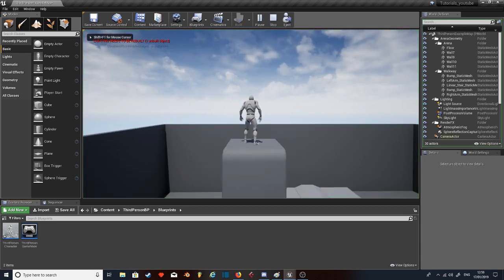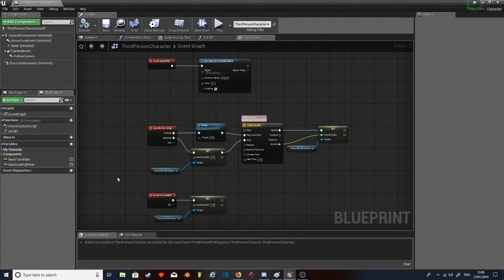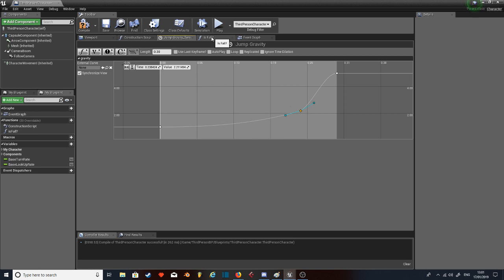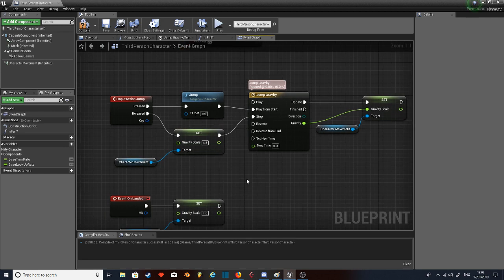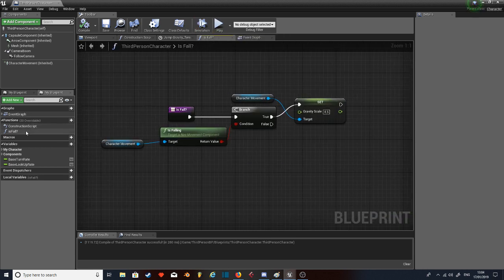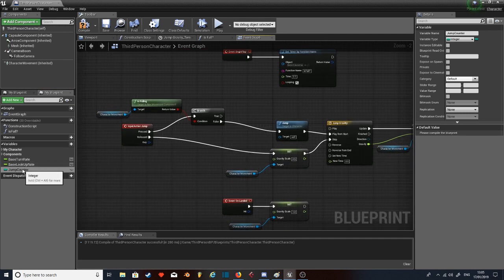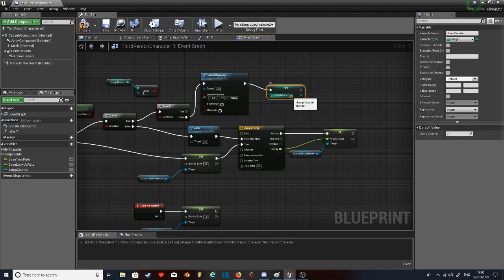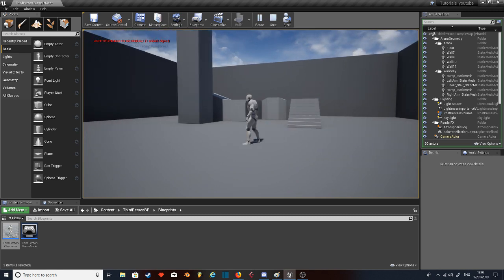UE4 Mario Jump tutorial - Non Floaty + Double Jump!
Here's a nice flexible way of making a less floaty and more satisfying jump in Unreal Engine.